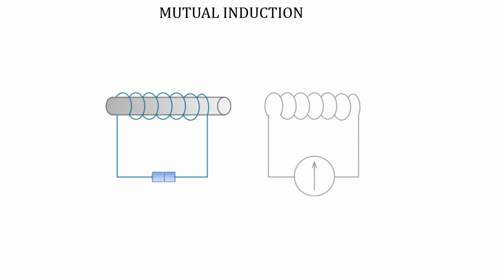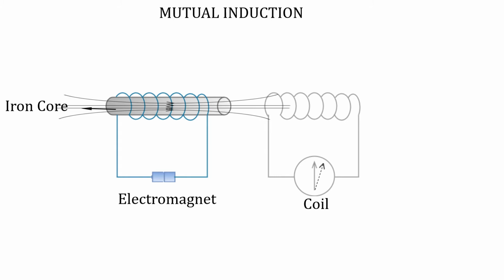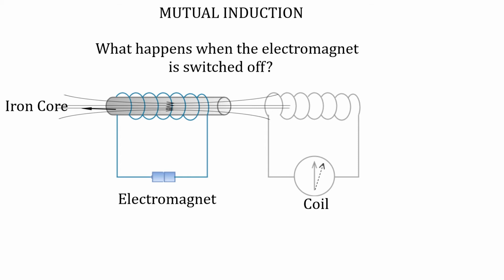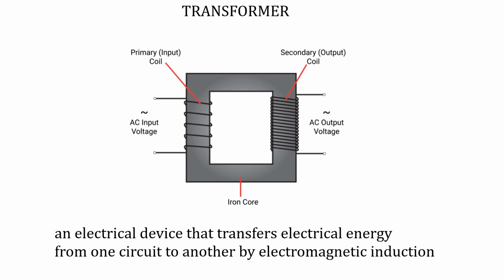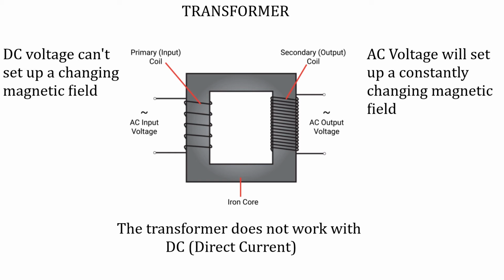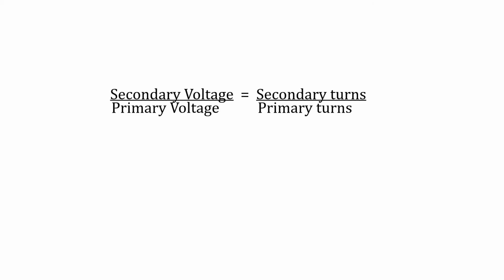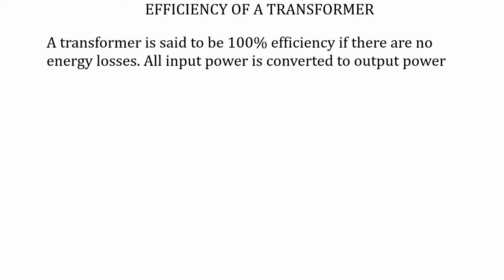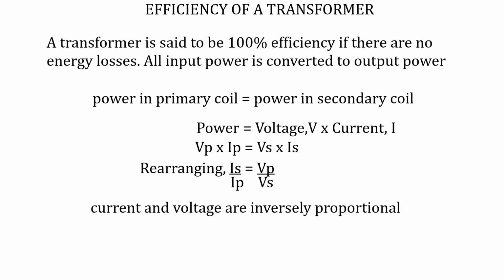Transformers - What you need to know!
This video discusses the principle behind the workings of a transformer. Have you heard of mutual induction before? Find out what it is and how it is related to electromagnetic induction

Video chapters
0:00 Introduction
0:11 Mutual Induction
2:41 How the transformer works
4:50 Step-up transformer
5:03 Step-down transformer